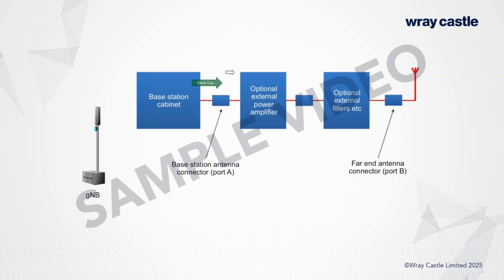Wray Castle: 5G Radio Access Network Sample: Base Station Types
This is a sample from Wray Castle's 5G Radio Access Network course.

The 5G Radio Access Network course begins by discussing the key features of a 5G network before delving into the finer detail of the 5G New Radio.  The 5G RAN is described in terms of network architecture, base station characteristics, spectrum usage and multiple antenna configurations.  The transport of signalling and traffic over the 5G RAN interfaces, fronthaul and backhaul are analysed followed by an in depth study of the signalling protocols used over those interfaces.